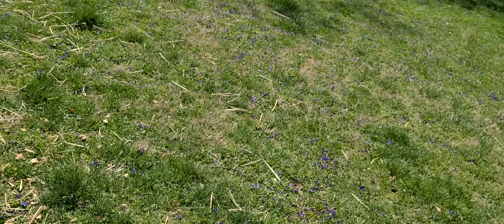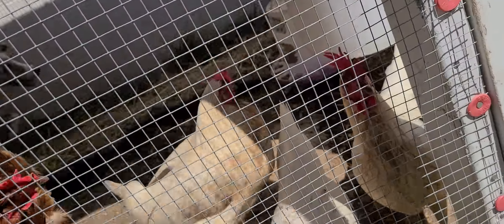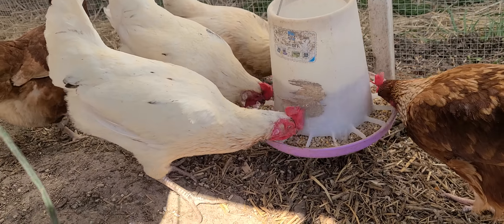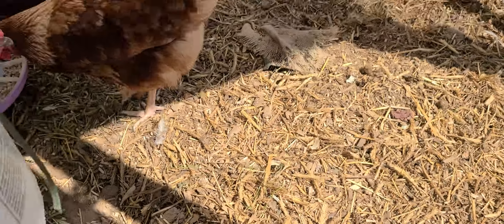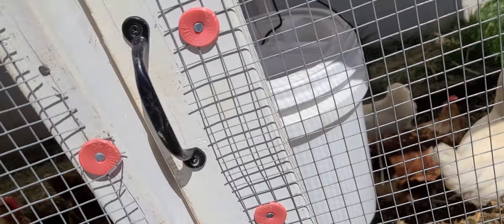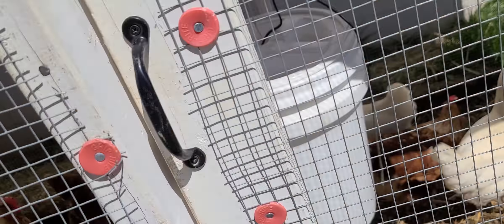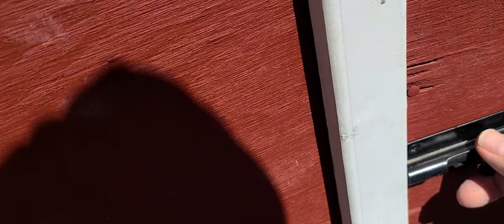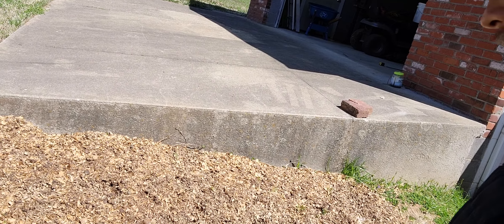Layer Chicken Chat